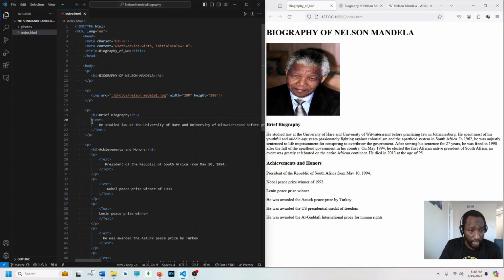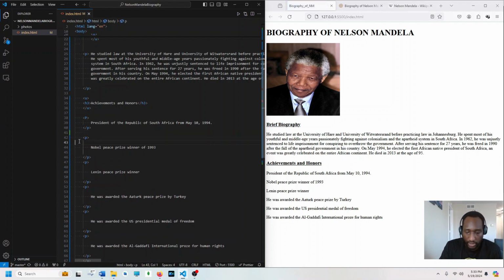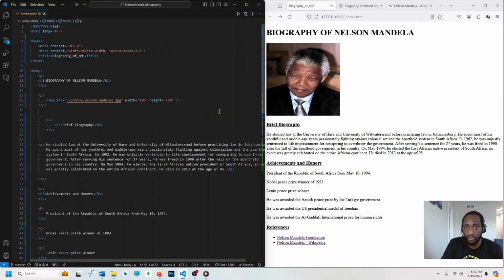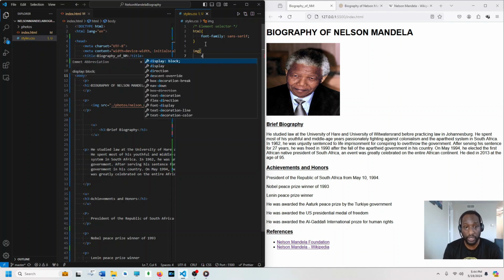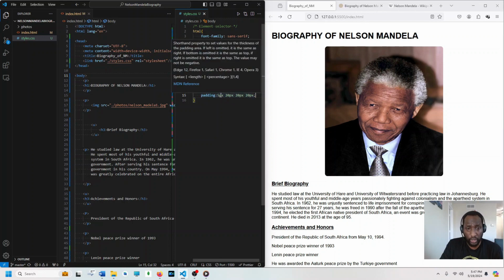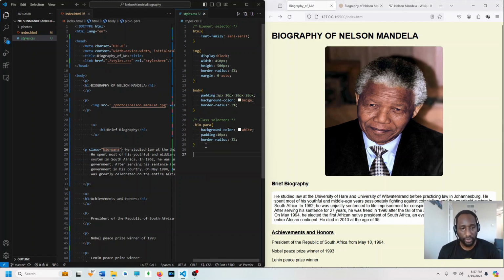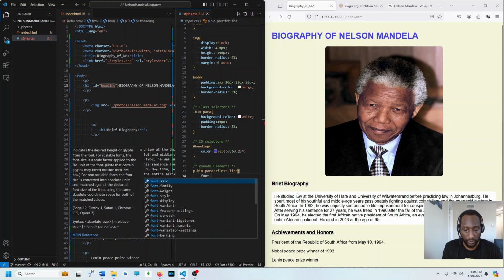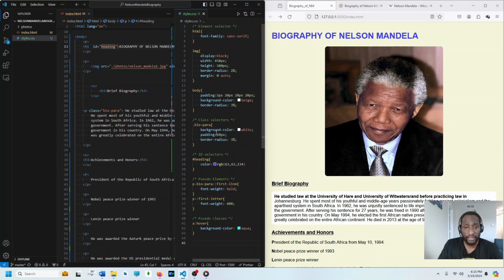A QUICKSTART introduction to CSS (Cascading Stylesheets): Tips and Tricks for Stunning Web Design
Unlock the full potential of your web design with our grand intro to CSS (Cascading Stylesheets)! In this video, we cover essential components, tips and tricks that will elevate your web designing and styling skills. Learn how to style your web pages like a pro.

Access the code in this tutorial in the GitHub repository accessible via this link;